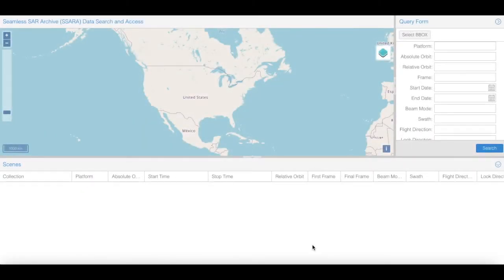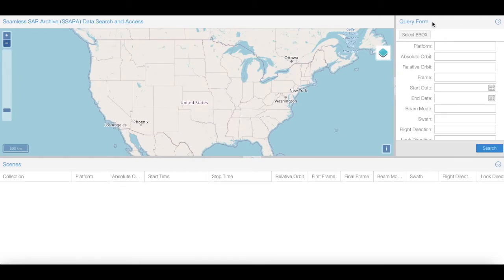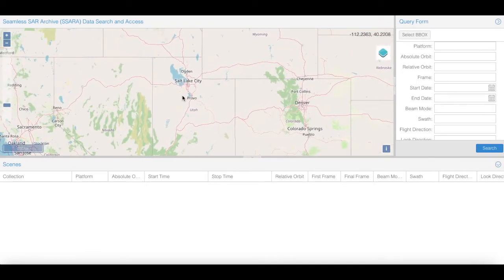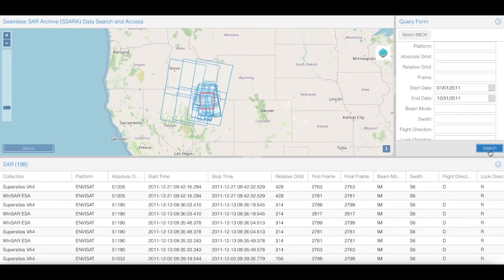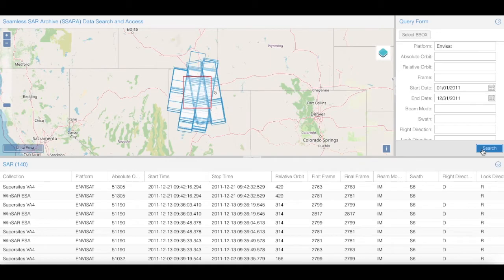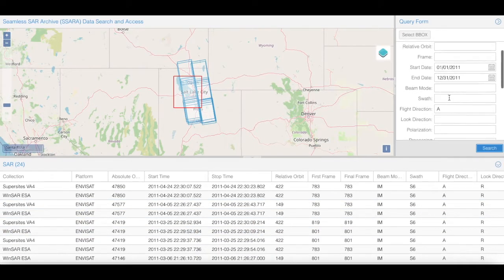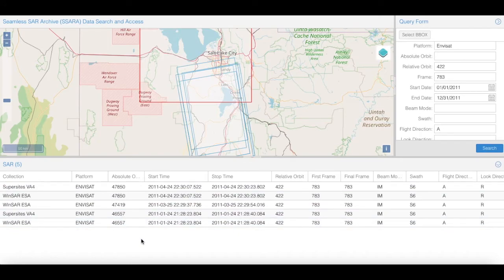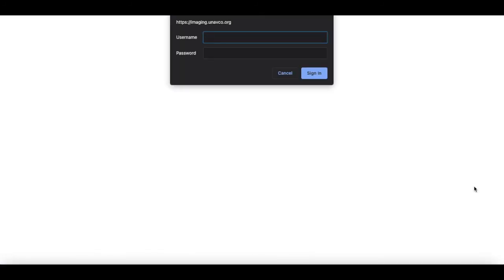SSARA GUI Tutorial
This is a tutorial for how to use the Seamless SAR Archive (SSARA) GUI to download SAR scenes to your computer. Different parameters such as start and end time, relativeOrbit, frame, and bounding box are described.